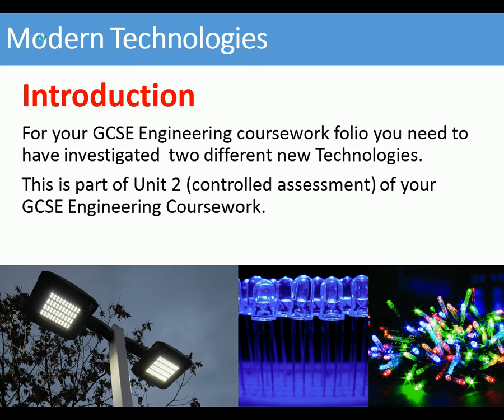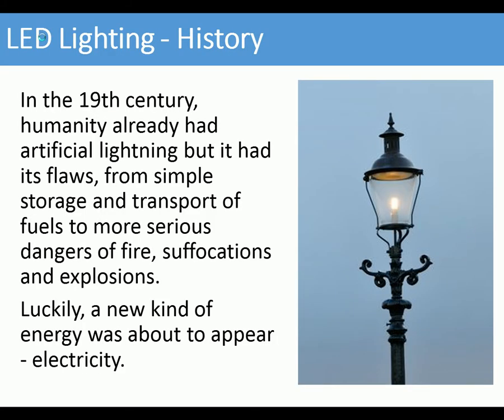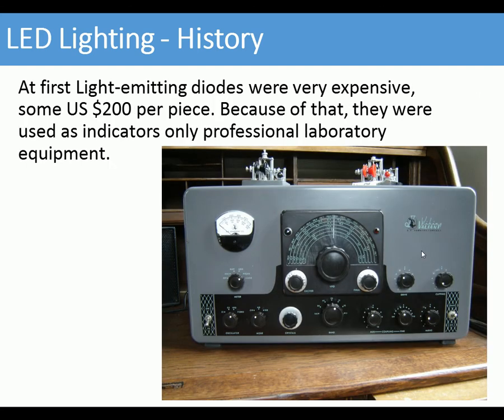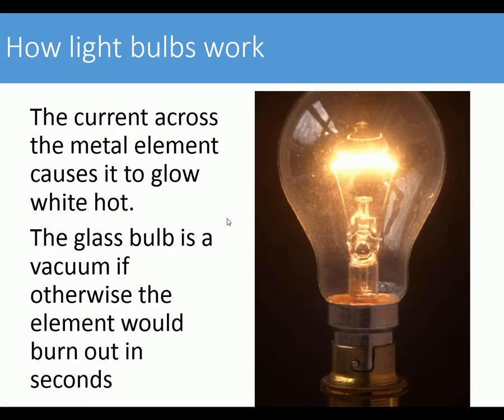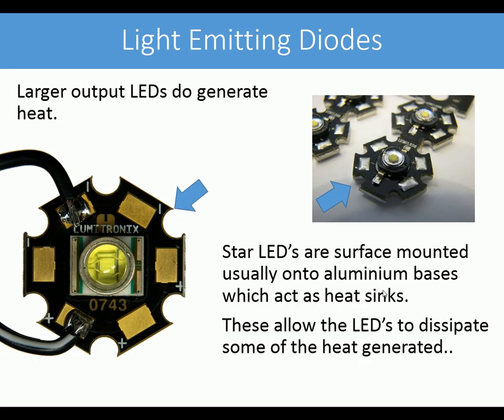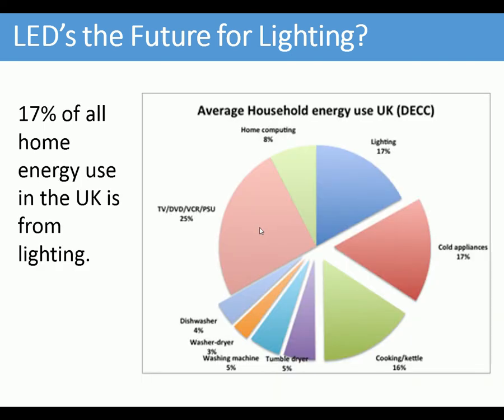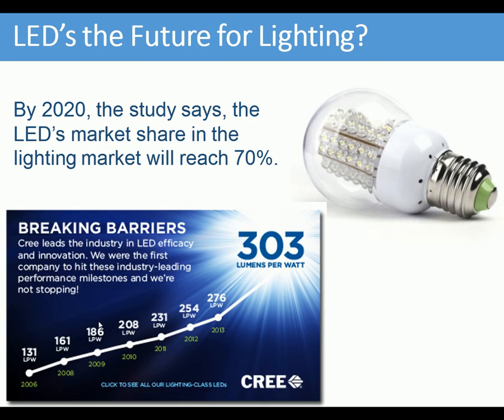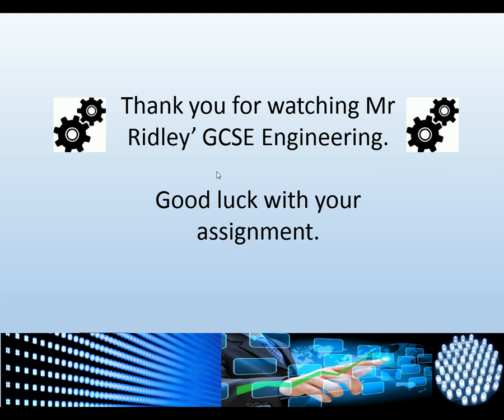Engineering New Technology LED's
GCSE Engineering  New Technology  Assignment 1 LED's